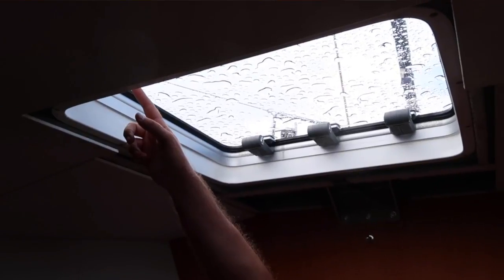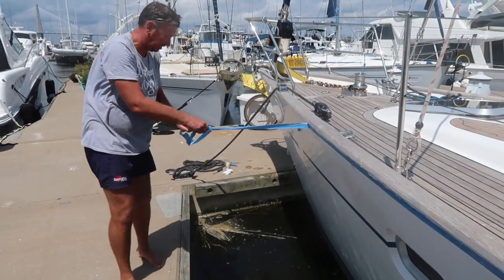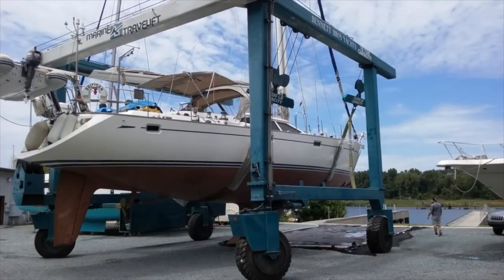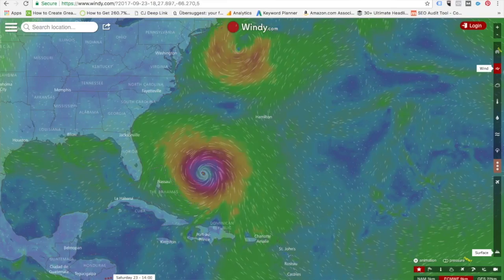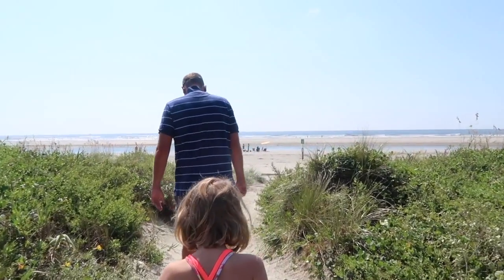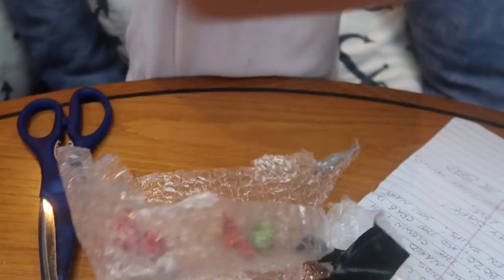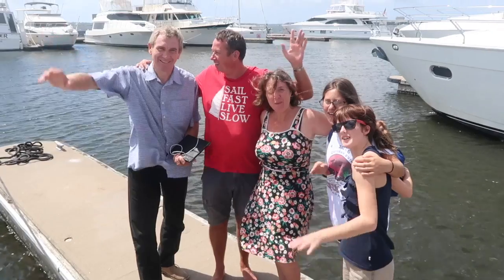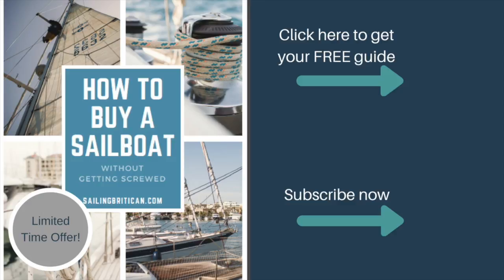Living Aboard A Sailboat | Sailing Britican #14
Here's what it's like living aboard a sailboat. This is post-Hurricane Irma. Details an update on our mast repairs, forward berth leak issues, CopperCoat problems in addition to some attitude adjustments and more.

Get your FREE GUIDE, 'How to buy a sailboat without getting screwed'

Buy my new book!!! 'Changing Lifestyles: Trading the Rat Race in for a Sail Around The World'.

Visit my online shop to get guides to help boat buyers and boat owners with everything from boat viewing checklists through to how to select the best marina and more!

Books on Amazon by Sailing Britican
VHF Radio Checklists and Templates for Sailors: Reducing mistakes & making it easier when speaking over the VHF radio.

Checklists for Sailors - Passage Planning, Sailboat Maintenance, Cleaning, Medical and More: Making it easier to enjoy sailing your sailboat.

Etsy Store - Nautical t-shirts, herb and spice blends, sarongs, gifts and more

- Ello: @kimharkolabrown